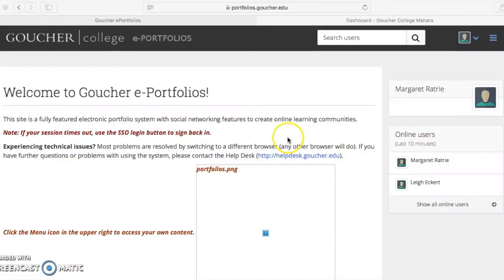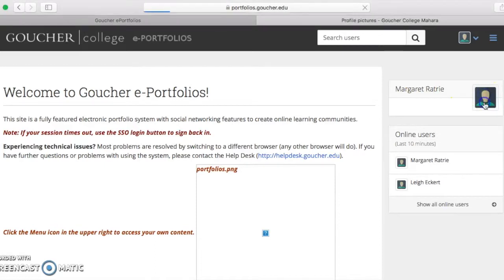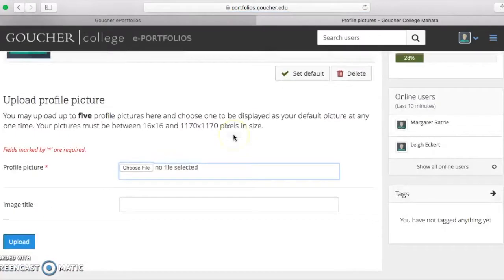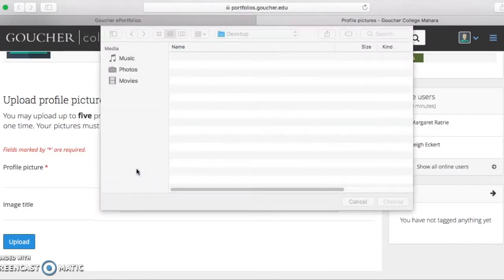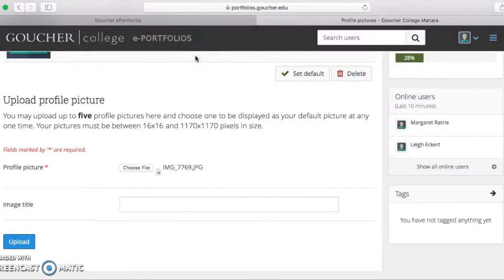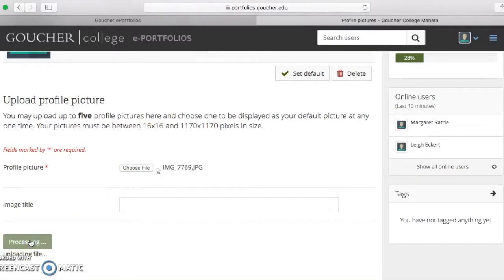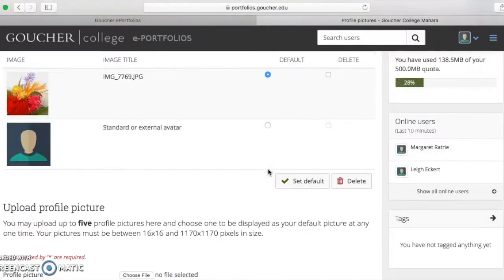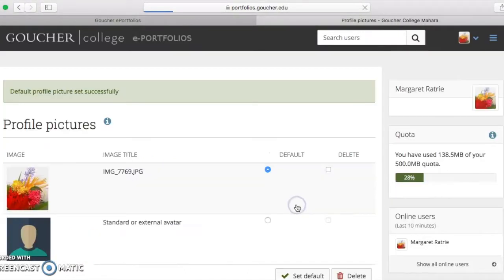Goucher ePortfolio: Add a Profile Picture